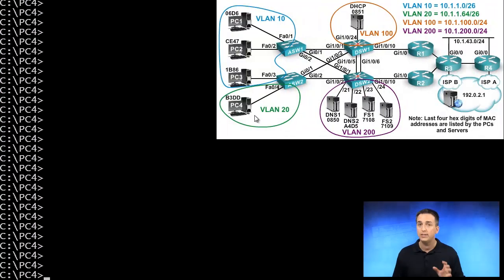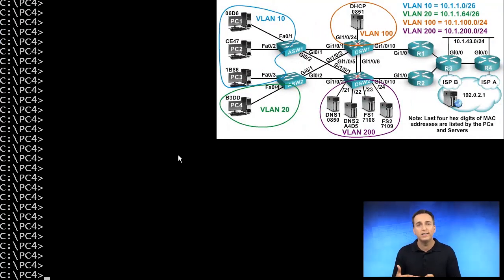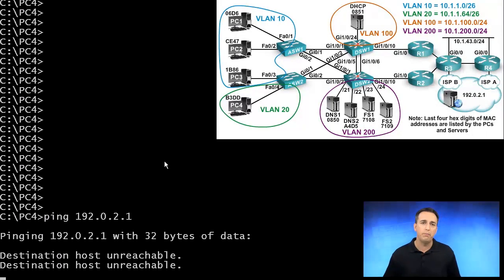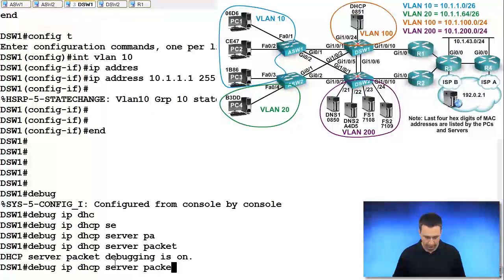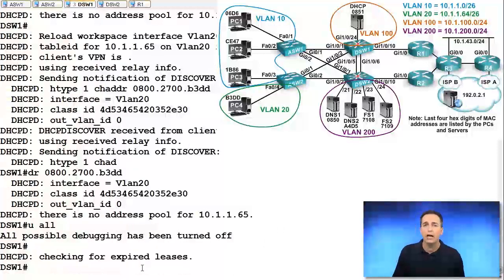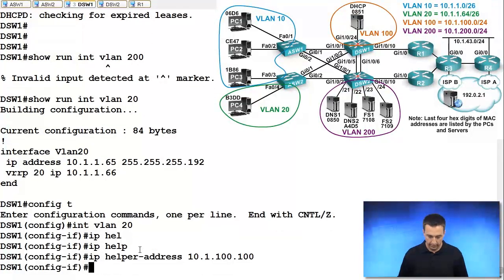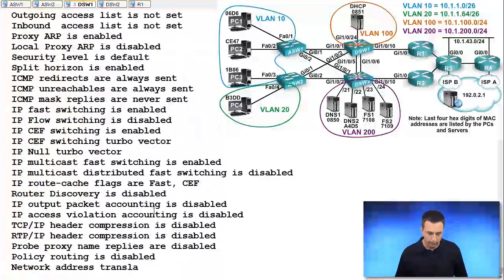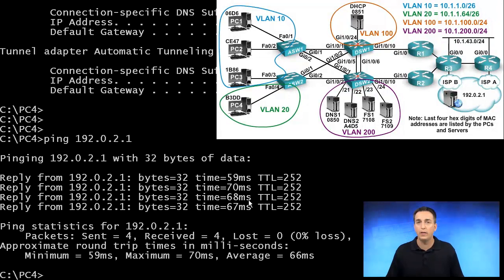110 TSHOOT Address Assignment Issues DHCPv4 II